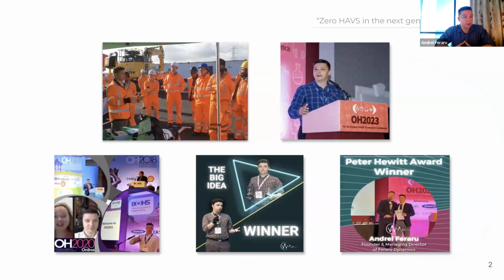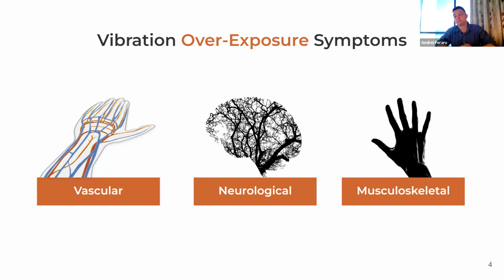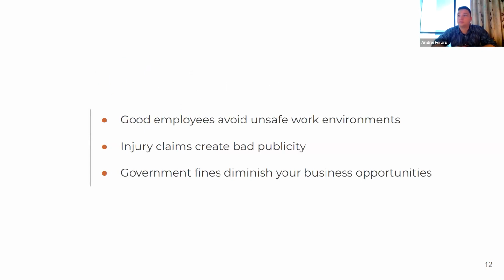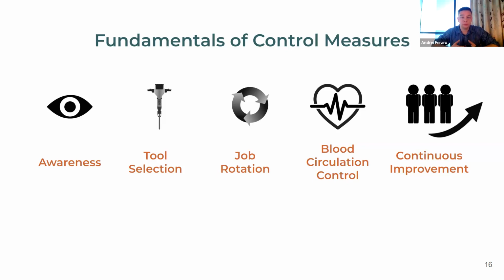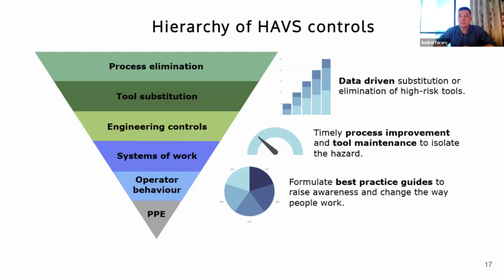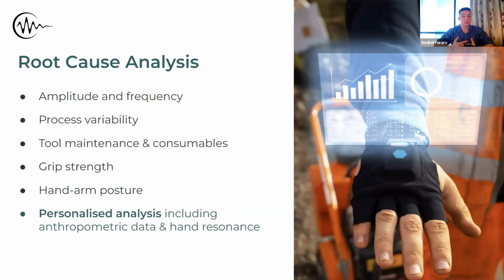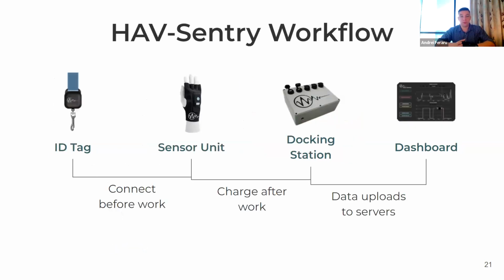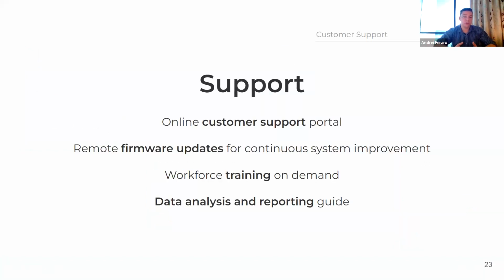HAVS Awanress Webinar at the Confederation of British Metalforming (CBM)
Educational webinar on Hand Arm Vibration Syndrome (HAVS).

The Founder and CEO of HAV-Sentry details how to build reliable control measures to prevent HAVS and stay compliant with ISO standards.

The CBM is the leading trade association for UK manufacturers of fasteners, forgings and pressings, cold-rolled and sheet-metal products – the building blocks for our industrial base.